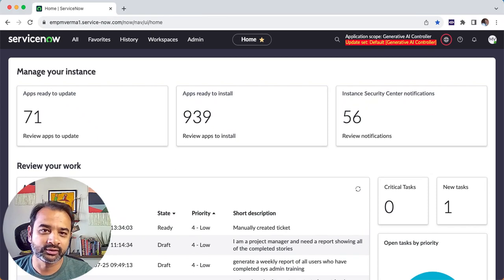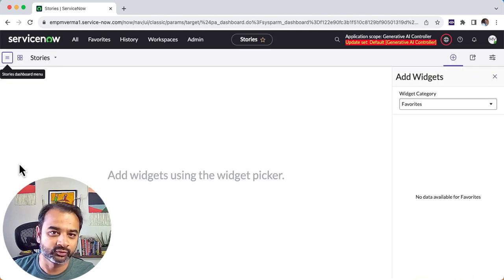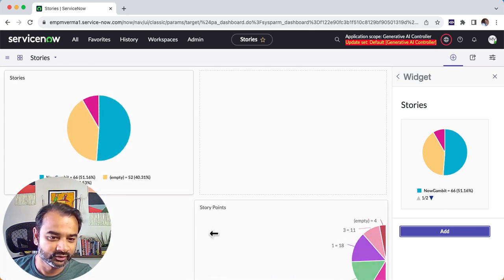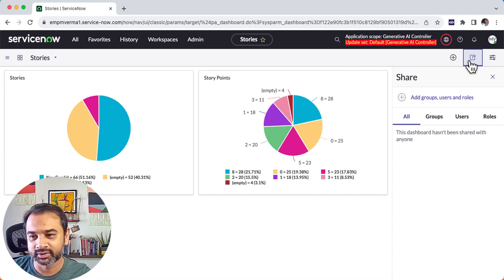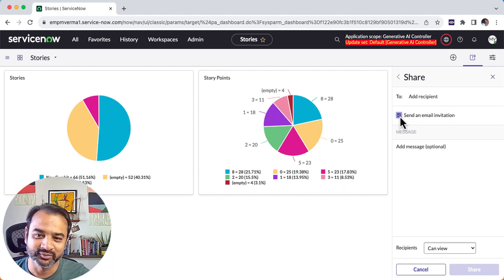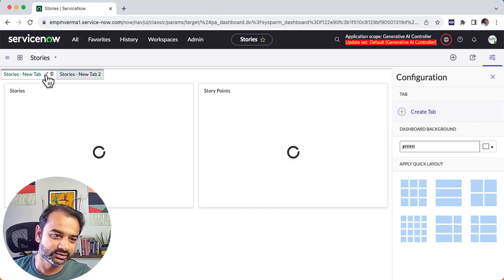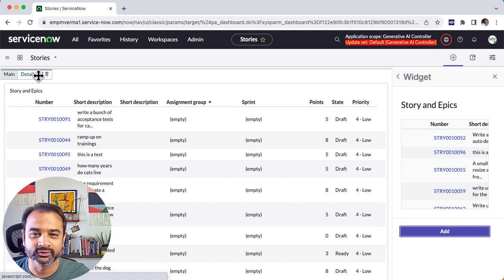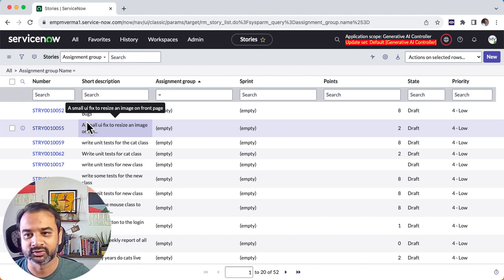Learn how to create a ServiceNow Dashboard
👋 Hey everyone, welcome back to NowGambit! In today's video, we're diving deep into the world of ServiceNow dashboards. Whether you're a seasoned pro or a complete beginner, this tutorial has got you covered.

📊 What You'll Learn:

How to create your ServiceNow dashboard
How to share it with others
How to add tabs on it

🛠 Tools & Resources:

ServiceNow Platform

🎯 Who This Video is For:

ServiceNow Administrators
IT Managers
Business Analysts
Anyone interested in data visualization and reporting